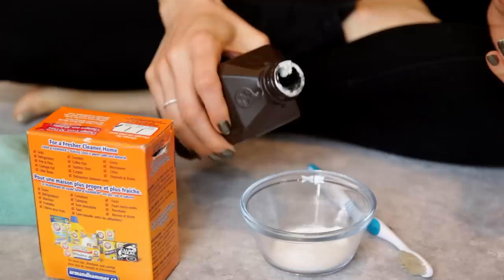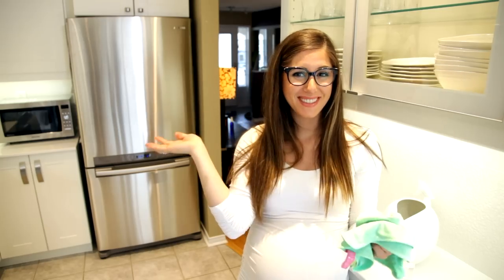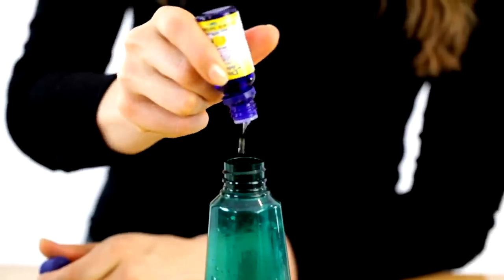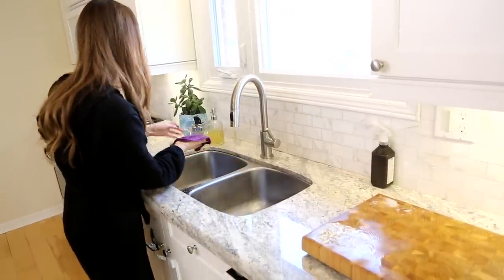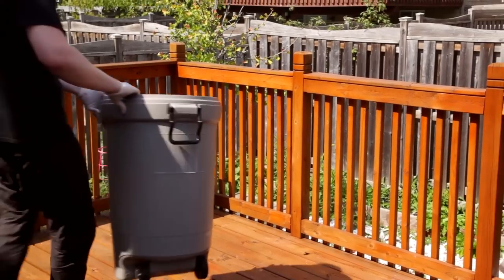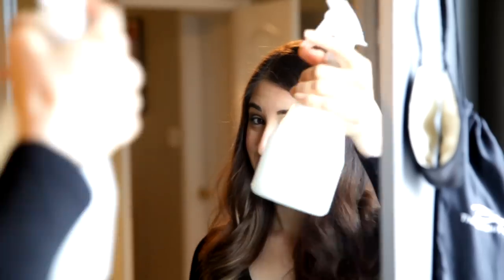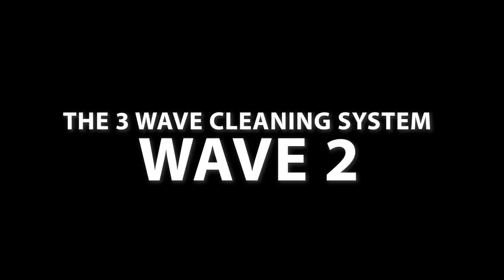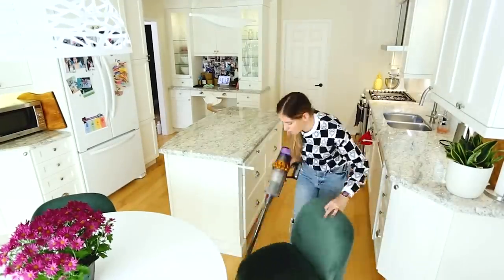25 Cleaning Tips That Will Blow Your Mind!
Do you like cleaning tips? That's good, because in this video Melissa Maker is sharing 25 cleaning tips to help you all around your home! Let's Go!!!

0:00 - Introduction
0:46 - Clean Grout
1:28 - Clean Air Pods
2:34 - Clean Immediately
4:04 - Clean Windows
5:09 - Clean Eyeglasses
5:32 - Clean a Baby Car Seat
7:59 - DIY Toilet Bowl Cleaner
8:56 - Clean Reusable Bags
9:47 - DIY Soap Scum Remover
10:25 - Break Down Large Jobs
11:09 - Clean Screens (TV / Tablet)
11:31 - Clean a Beauty Blender
13:02 - Prune Clutter Often
13:59 - Refresh Cutting Boards
14:58 - Cutlery Shine
15:27 - Do Less Laundry
16:20 - Tackle Carpet Stains
17:52 - Clean Garbage & Recycling Bins
19:04 - Clean Carpet Car Mats
20:07 - Clean Plastic Car Mats
20:54 - DIY Heavy-Duty Glass Cleaner
21:27 - DIY Miracle Cleaner
22:25 - Don't Overclean
23:12 - Clean White Shoes
25:44 - 3 Wave Cleaning System